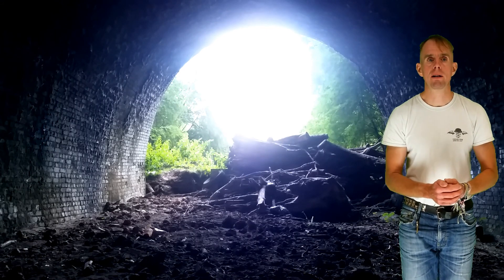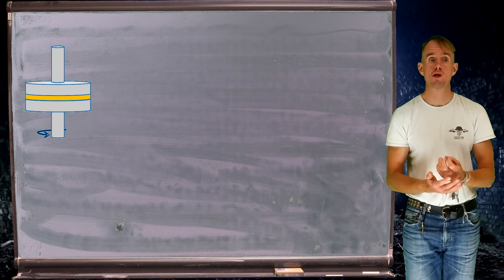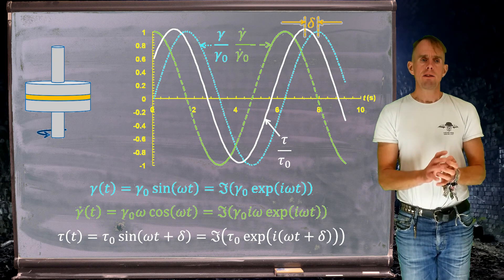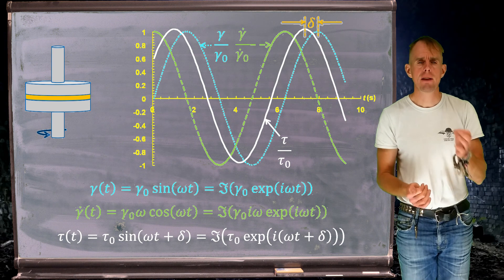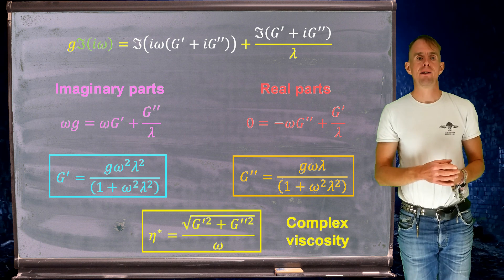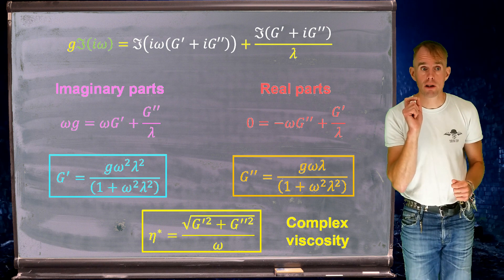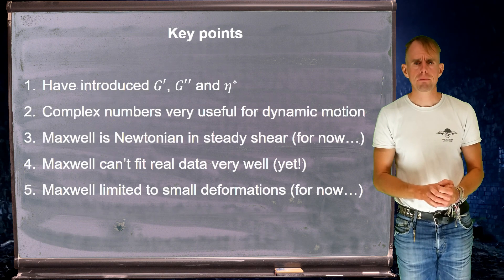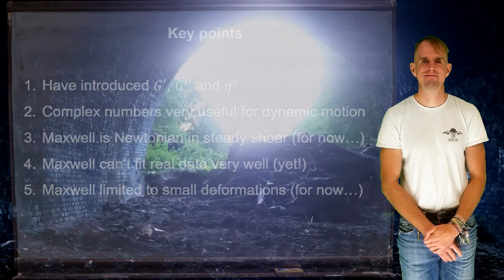Lesson 9, part 3: oscillatory response of differential Maxwell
Lecture 6, part 3 examines the stress response of a Maxwell element to an oscillatory deformation and introduces 3 new material parameters: the elastic modulus, the viscous modulus and the complex viscosity.